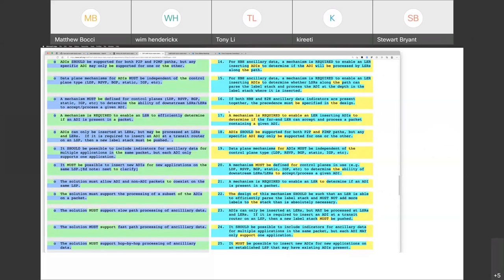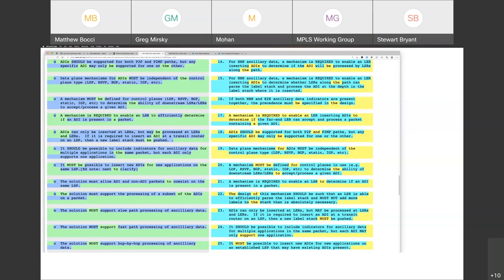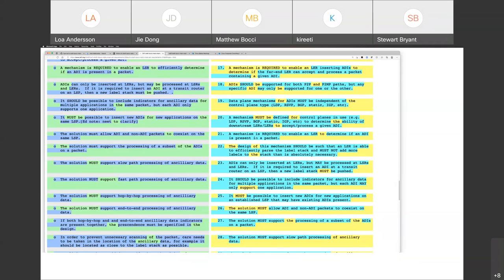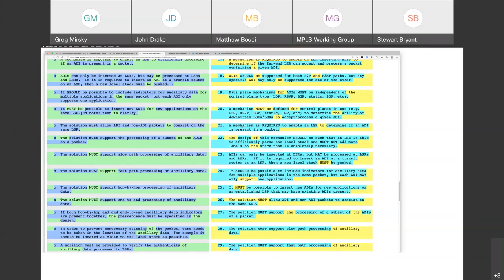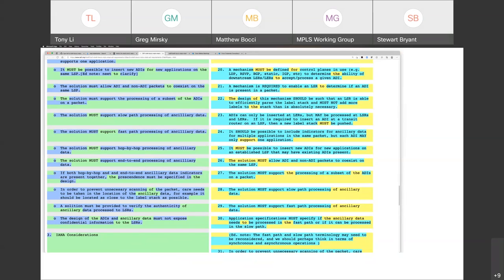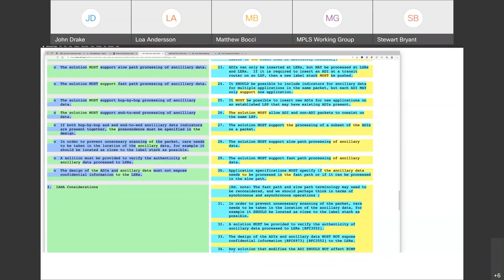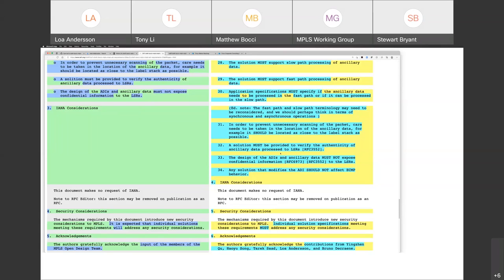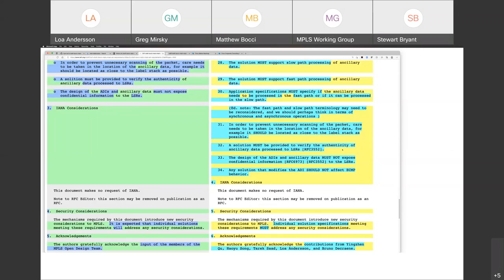MPLS WG Interim Meeting, 2022-02-07